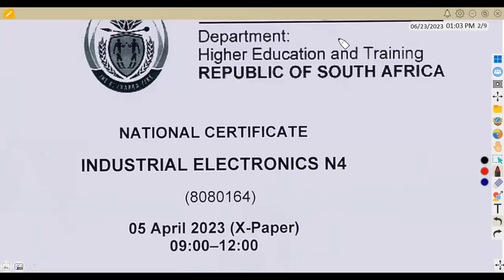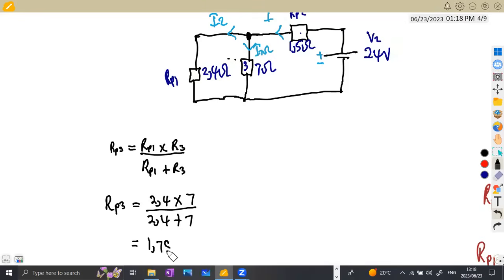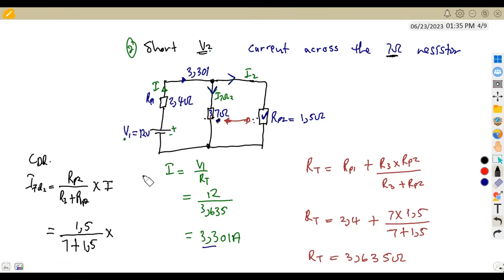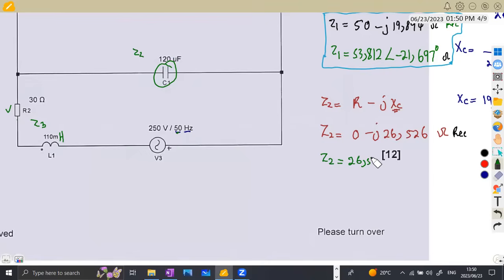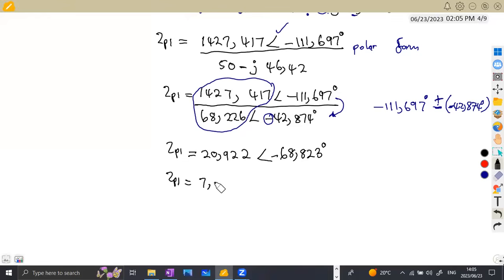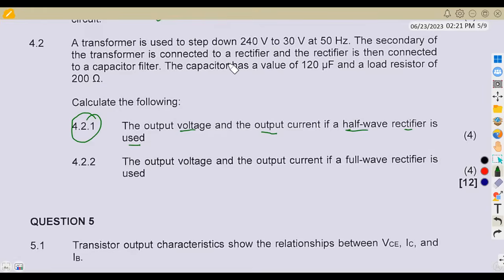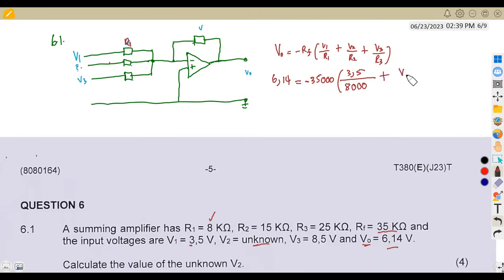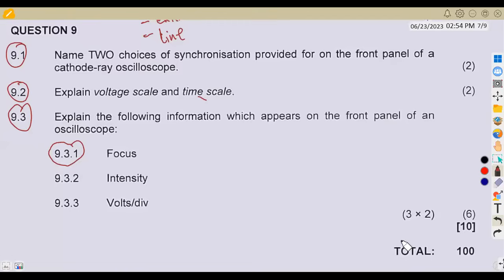Industrial Electronics N4 APRIL 2023 MEMO